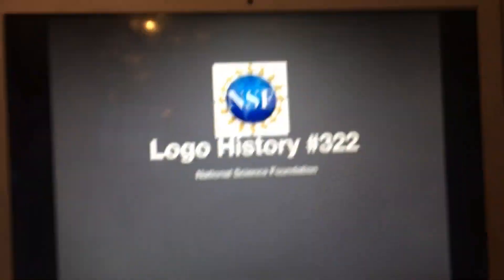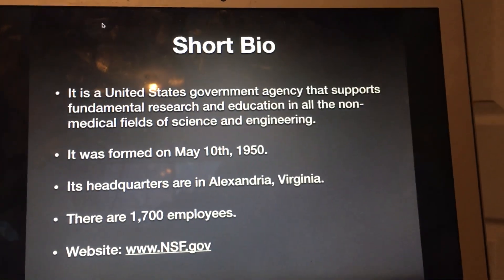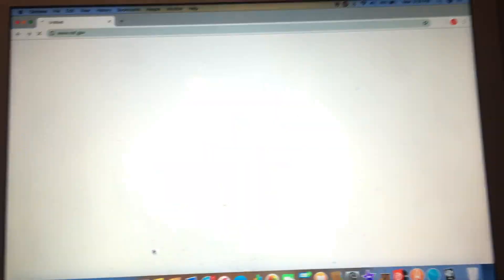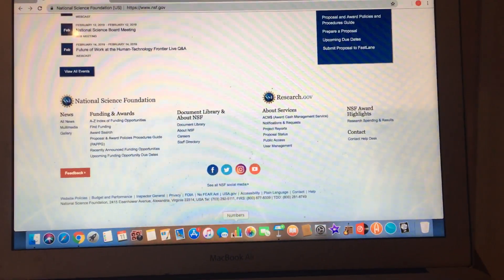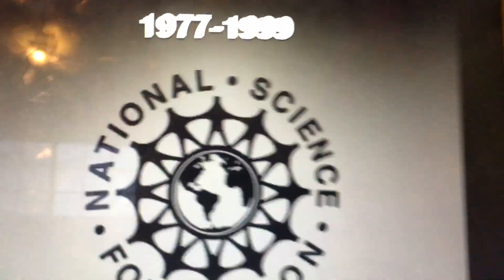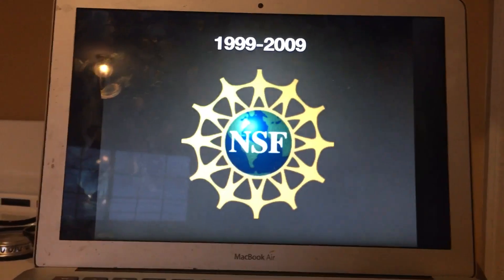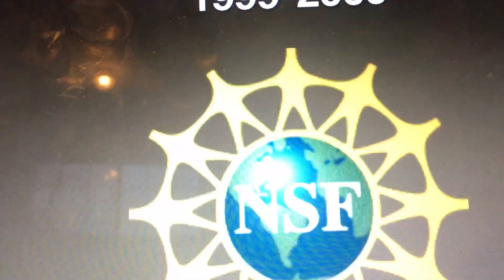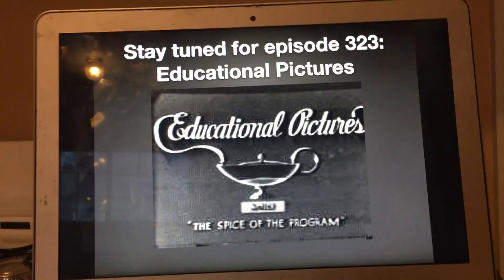Logo History #322: National Science Foundation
Hello YouTube!!! Welcome to Logo History! For this episode, we are taking a look at the National Science Foundation! It is an organization that focuses on science and engineering! Anyways, enjoy!!!